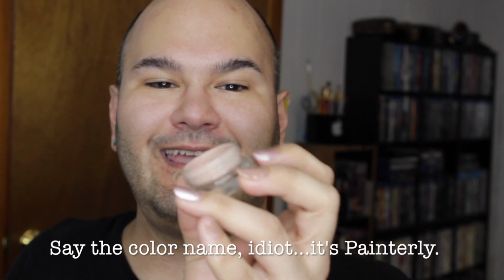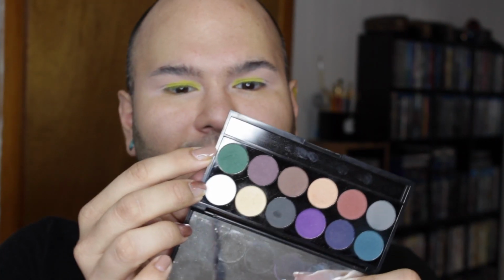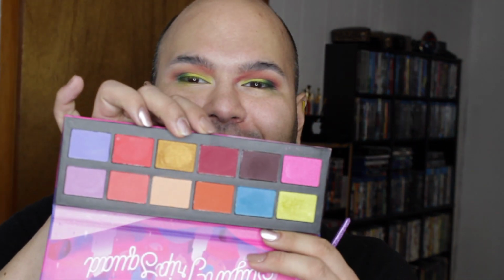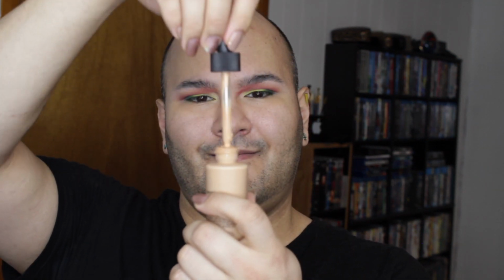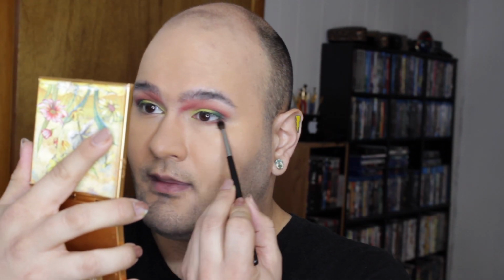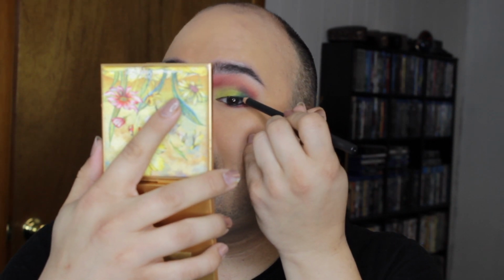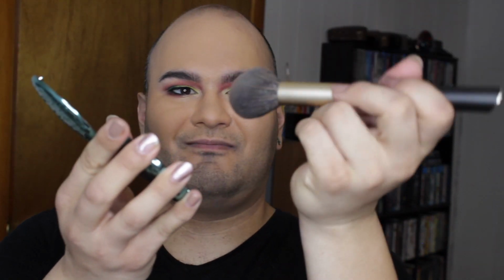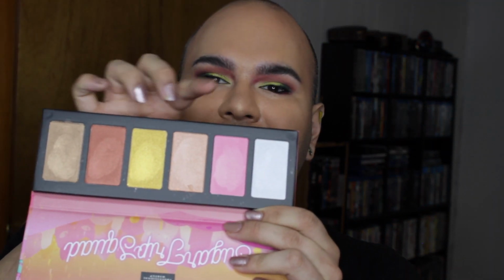NYX Sugar Trip Squad Palette Tutorial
Switching gears from years ago when i attempted a channel to now doing mostly beauty videos. I have other content planned but you'll have to stick around for that :P

And funnily enough I actually think this might be the least amount of brushes i've ever used on myself or on clients. Proud moment, honestly.